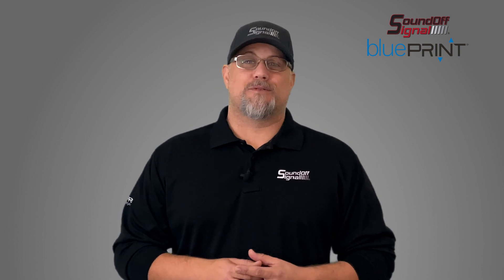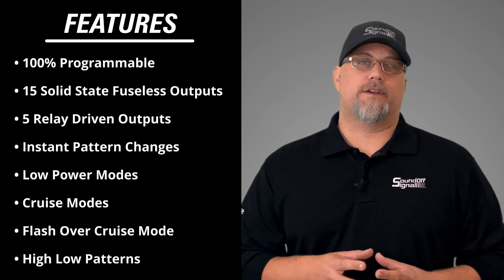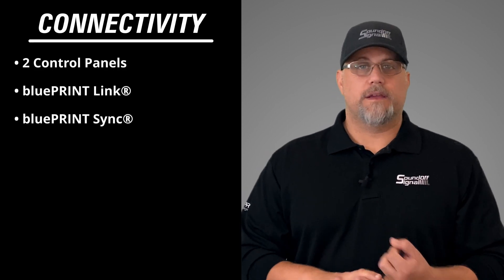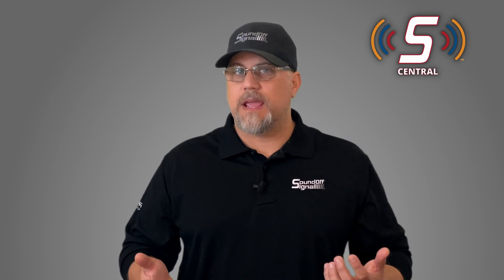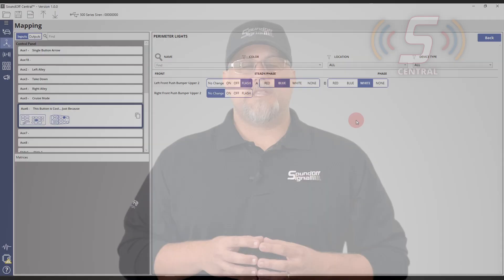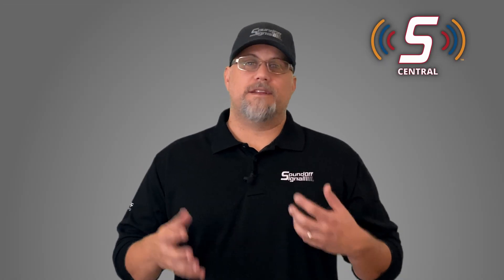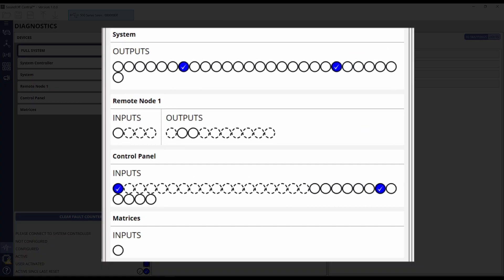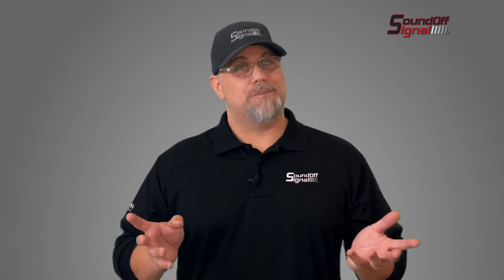500 Siren Control System and SoundOff Central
Learn all about the 500 Series Siren with built in bluePRINT functionality.